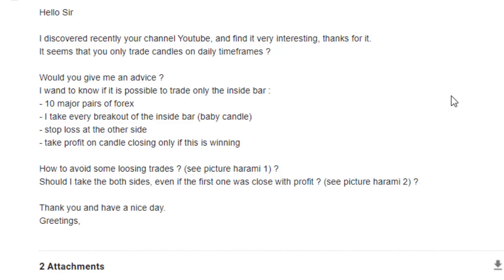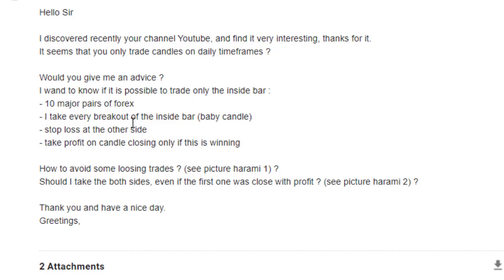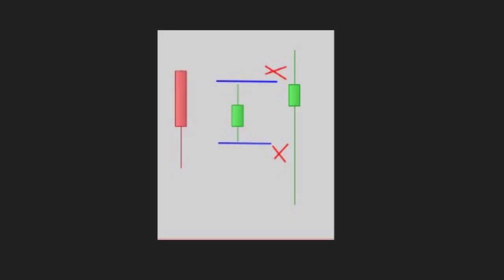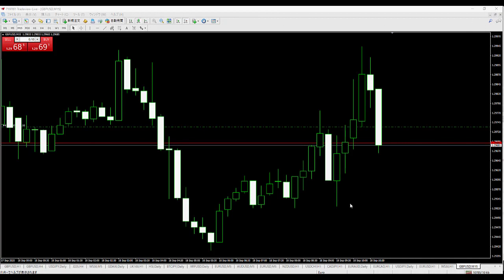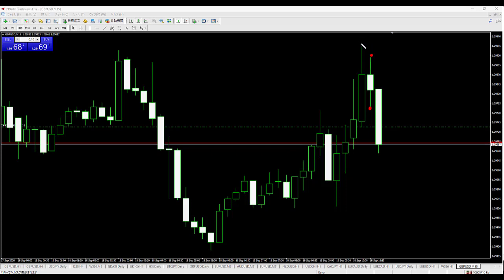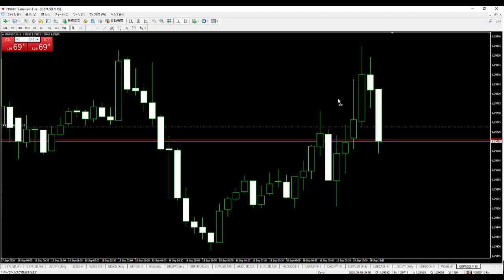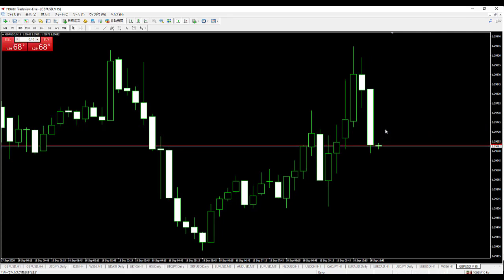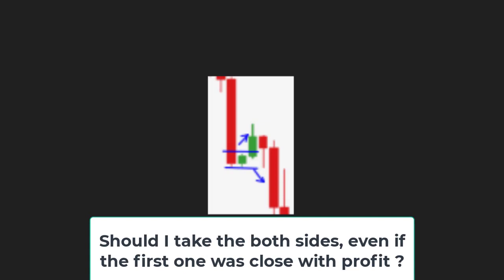FOREX Trade Entries | Avoid Stupid Losses price action mother candle trading strategy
in the video question

Hello Sir

I discovered recently your channel Youtube, and find it very interesting, thanks for it.
It seems that you only trade candles on daily timeframes ?

Would you give me an advice ?
I wand to know if it is possible to trade only the inside bar :
- 10 major pairs of forex
- I take every breakout of the inside bar (baby candle)
- stop loss at the other side
- take profit on candle closing only if this is winning

How to avoid some loosing trades ? (see picture harami 1) ?
Should I take the both sides, even if the first one was close with profit ? (see picture harami 2) ?

Greetings,